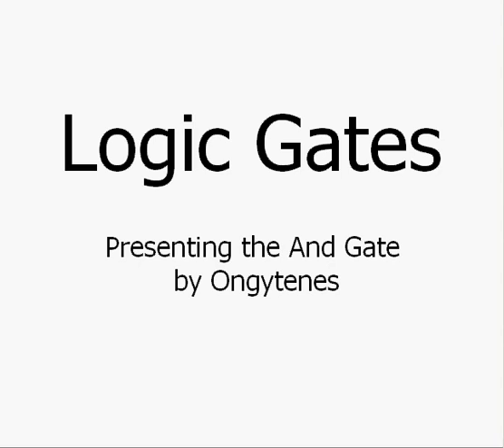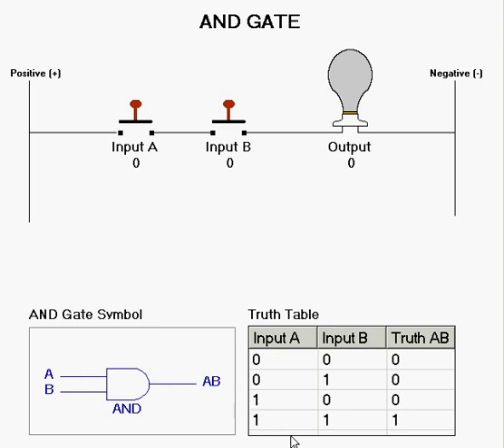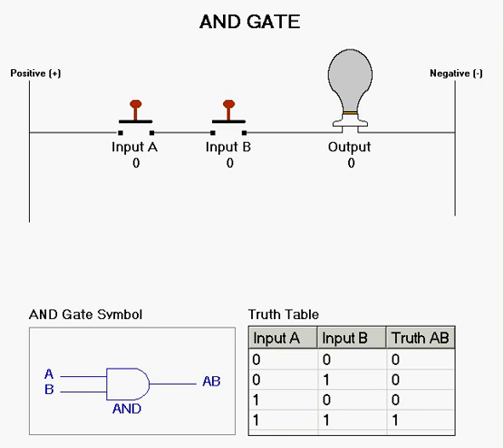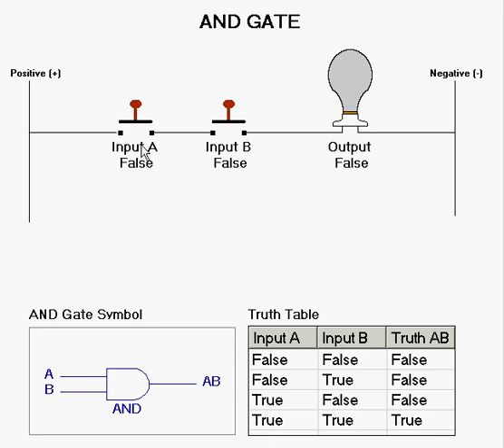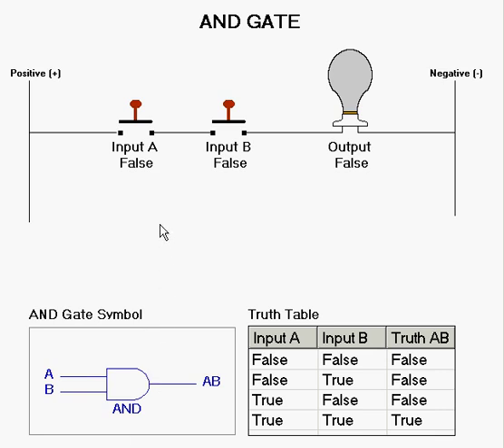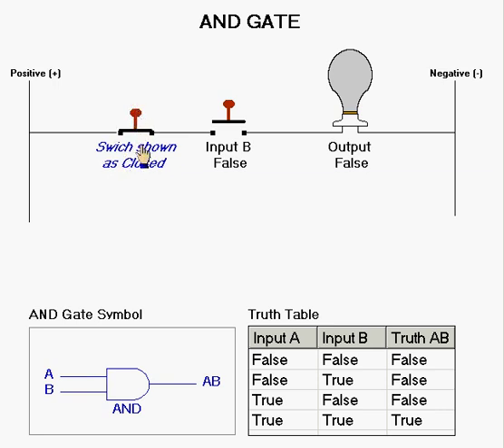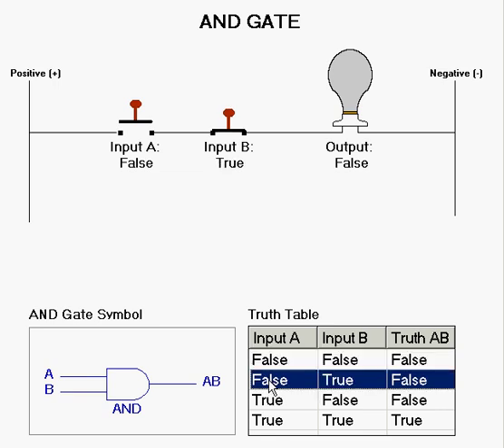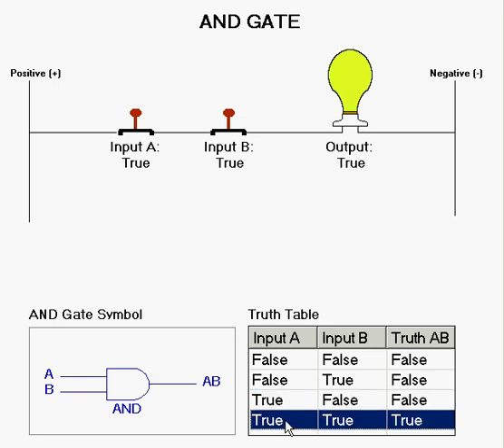Logic Gates: The AND Gate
A Logic Gate is normally an electronic circuit that performs a logical operation on an input signal.
This is a presentation of the proprieties of the AND Gate.

A Logic Gate may also be mechanical, optical, or electro-mechanical in nature.